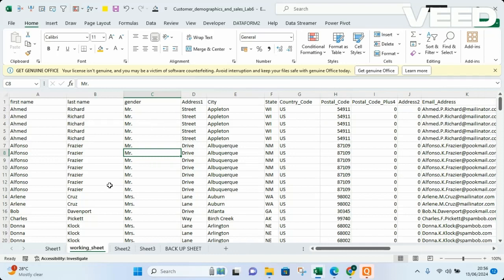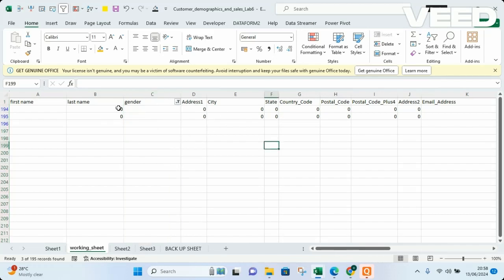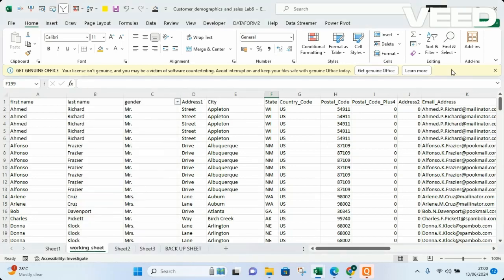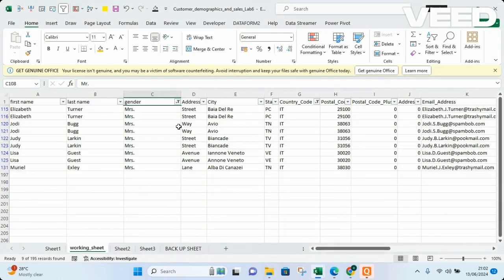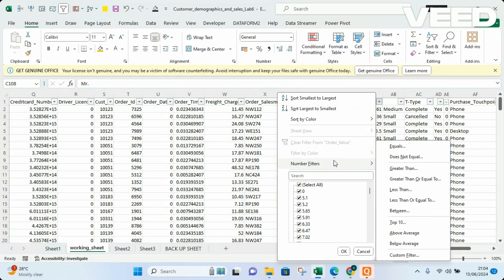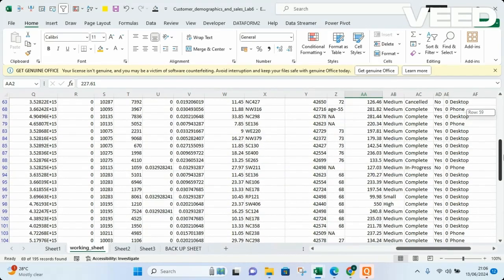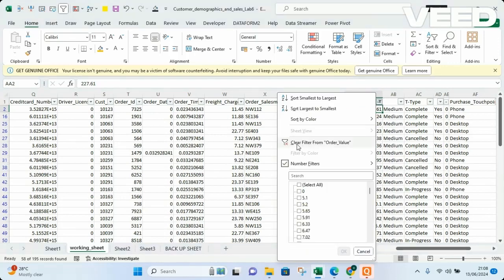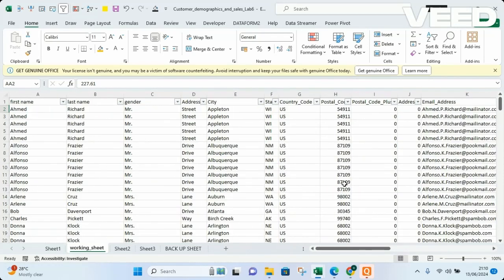FILTERING DATA IN MICROSOFT EXCEL